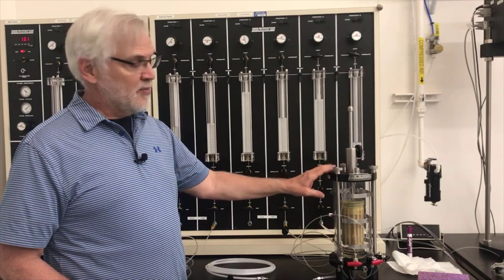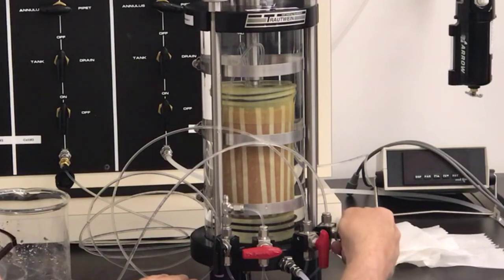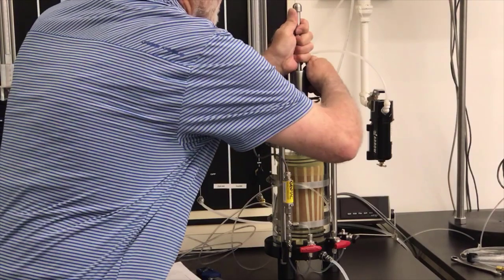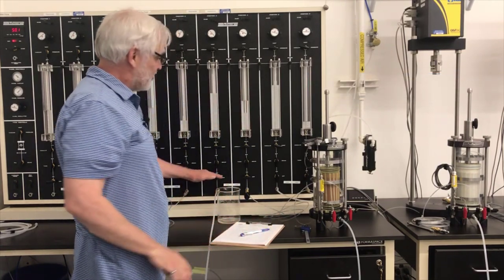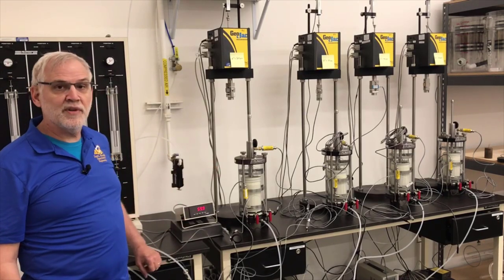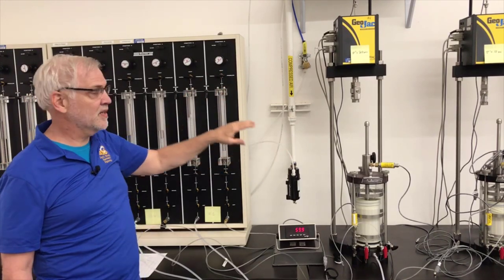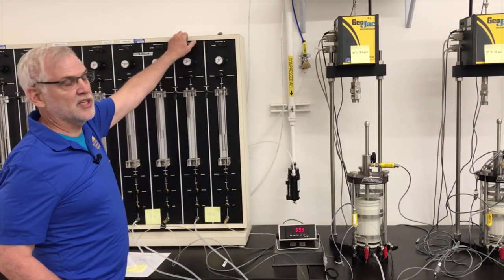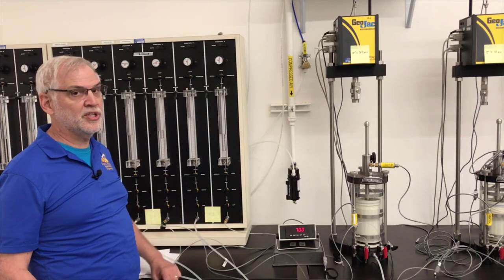C-U Triaxial Soil Test, Part 3--Consolidation & B-Value Check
Part 3 of 4 webcasts on conducting a laboratory consolidated-undrained triaxial test of the strength of soil